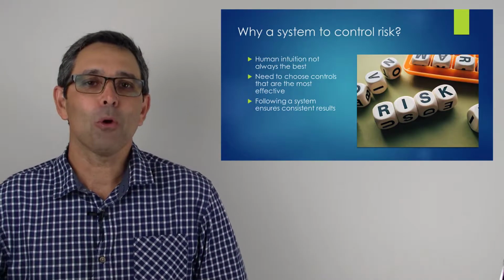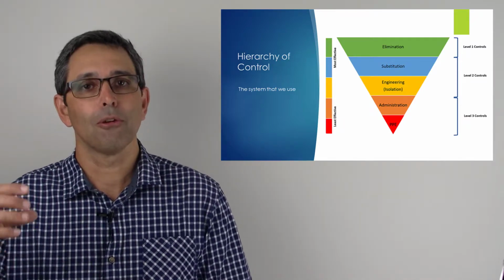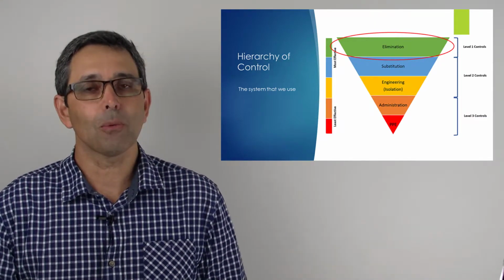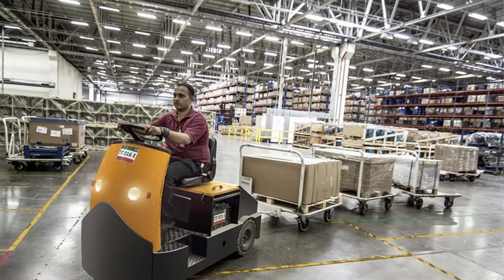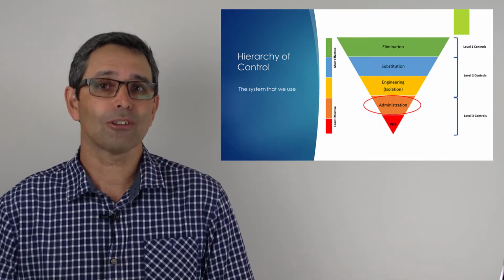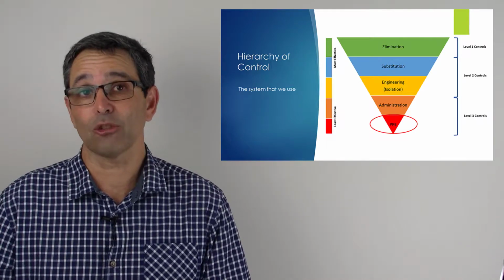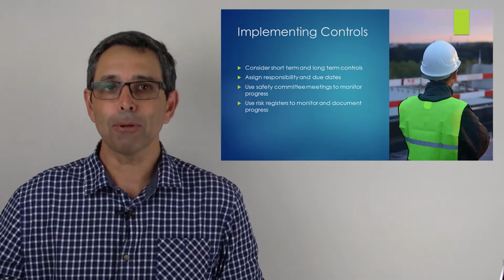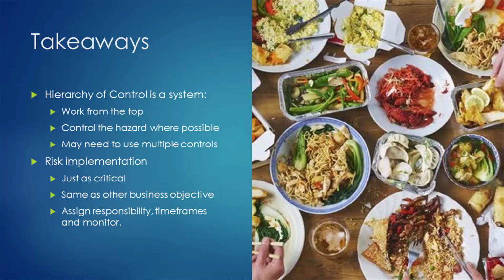WHS - Risk Control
In this video Michael discusses work health and safety Risk Control.

Michael runs through how to implement some sort of system so that you are not left solely to your own intuitions. Following a system will ensure consistent results, so watch the video to find out how to do this.

Momentum Safety and Ergonomics is based in South-East QLD but regularly provides services to clients across Australia.

Find out about the Quality, Health and Safety Software that Michael recommends to his clients

for current links to WHS resources.

If you haven't seen the other videos in this series, check them out on this channel, as Michael has covered a wide range of topics related to safety at work.